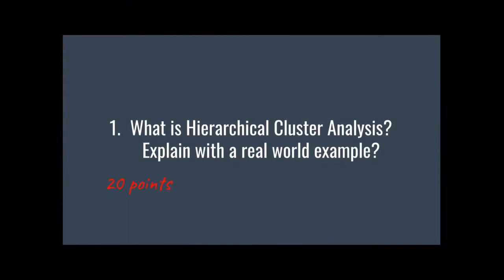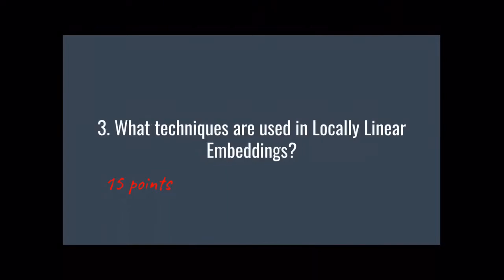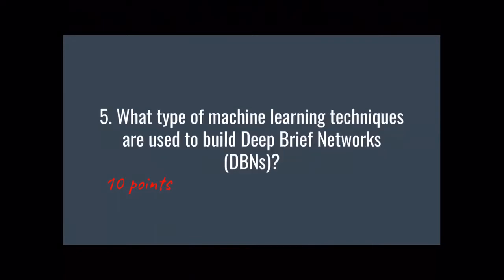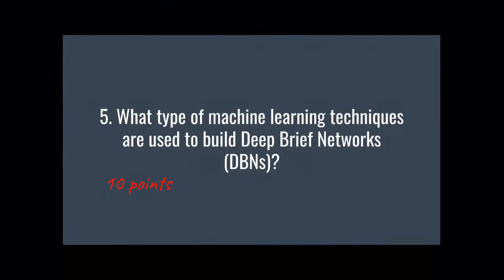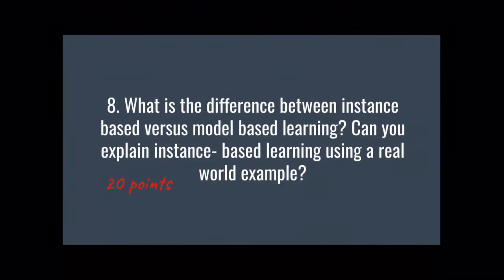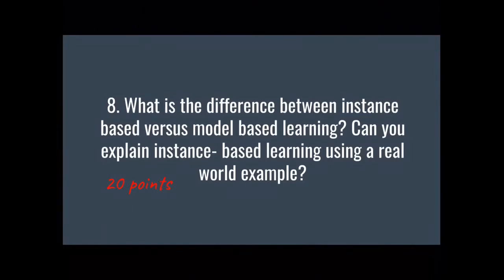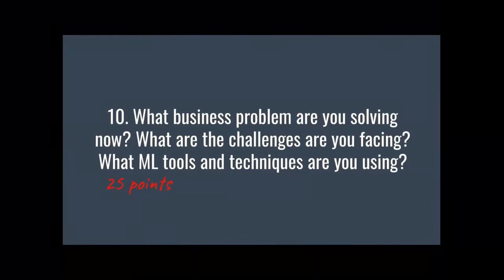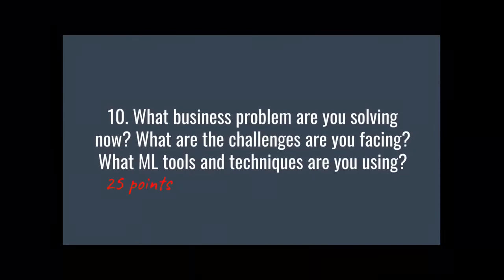Data Science Interview Practice Questions | 71-80 Tough Interview Questions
This video ask some of the tough ‘what is’ machine learning Questions.

Some of the answers